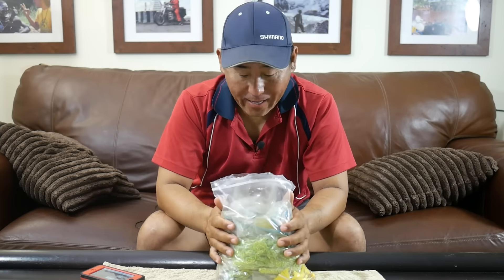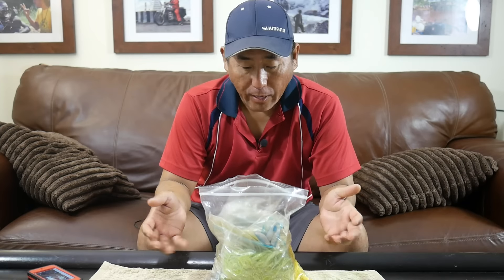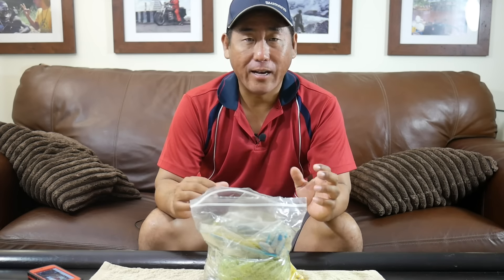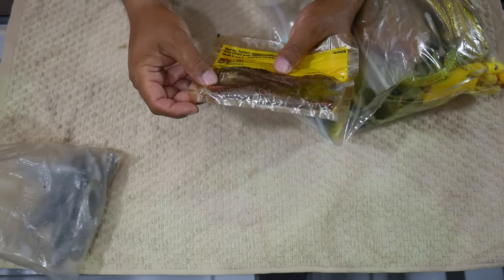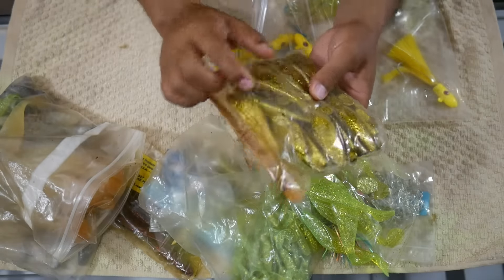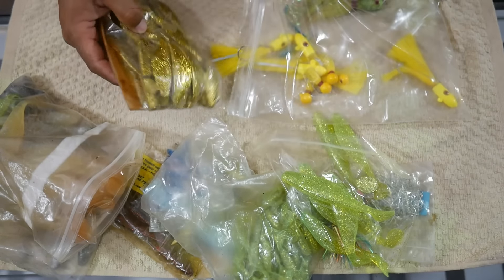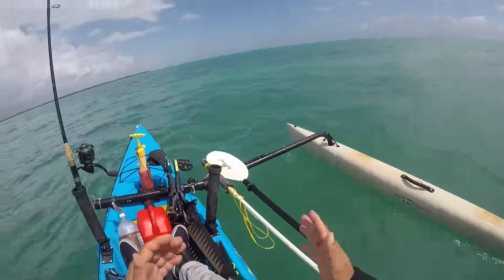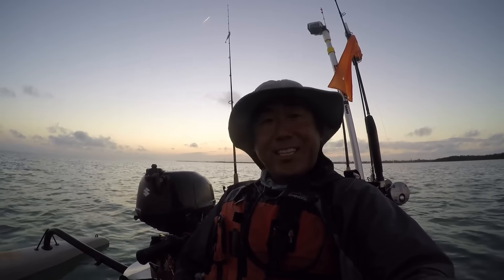Classic Plastic - Testing Old School Lures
Jose dropped off a big bag of soft plastics.  They are from a bulk lot of fishing equipment he bought off a retired and moving charter guide.  I have been chipping away at his batch of plastics but he ended up bringing over a big bag of a bunch of different varieties of old school plastics.

What I am planning on showing is that although new technology has made things shinier, more realistic, and more durable, those aren't necessarily what fish care about.  Bait profile, action, size, and actual coloring are what actually will entice a fish to bite.  So in order to show just how effective things from generations ago can be, I will try and catch fish with all the different types of plastics that he brought over.  Although I won't be doing it all on one video, I will show it when I do catch something.

The Kayaks
1) 2010 Wilderness Systems Tarpon 140.
2) 2012 Hobie Adventure Island w/ Outboard Motor Mount
 - 2010 Suzuki 2.5 HP 4-Stroke Outboard
 - Lowrance Hook-5

The Rods/Reels

1) 7' MH Shimano Teramar, TMS-X70MH, Line Wt. 10-20lb, Lure Wt 1/2-1 1/2oz, Power: Medium Heavy, Action: Extra Fast

2) 7'  H Shimano Teramar, TMS-F70H, Line Wt. 15-20lb, Lure Wt 1/2-2oz, Power: Heavy, Action: Med Fast

3) 6'6" XXH Offshore Angler - Ocean Master Freestyle Jigging Trigger Rod, OM66XXHT, Line Wt. 80-200, Lure Wt, 7 1/2 - 13 1/2oz, Power Extra Extra Heavy

4) 7'6" M Hurricane Calico Jack IM7, CAJ-457, Line Wt. 8-17lb, Lure Wt 3/8-3/4oz, Power: Medium

5) 6' Ande Tournament Stand Up Rod, ASU-601A SDRMH, Line Wt. 20-50, Power: Medium Heavy

6) 6'6" Shimano Trevala, TVC-66MH, Line Wt. 50-100lb, Jig Wt 50-100g, Power: Medium Heavy, Action: Medium Fast

7) 7' Shimano Trevala, TVC-70ML, Line Wt. 20-50lb, Jig Wt 55-135g, Power: Medium Light, Action: Medium Fast

Filming